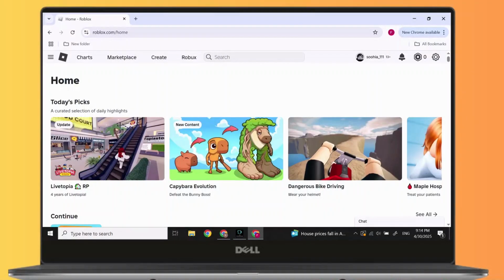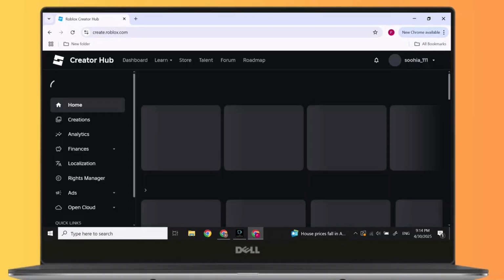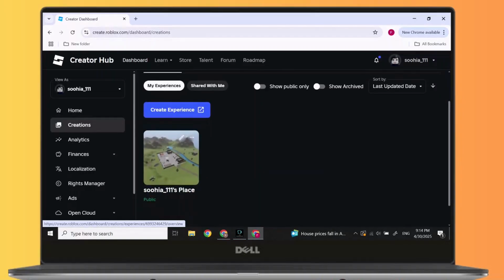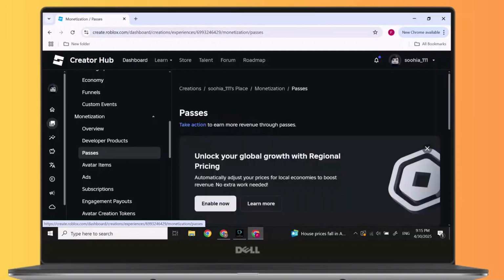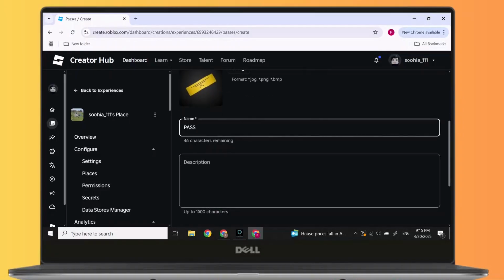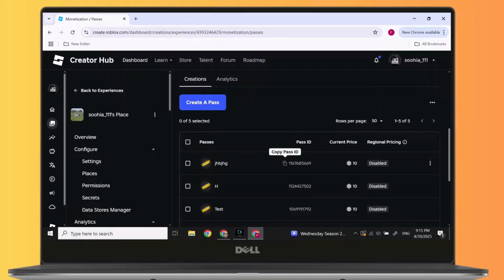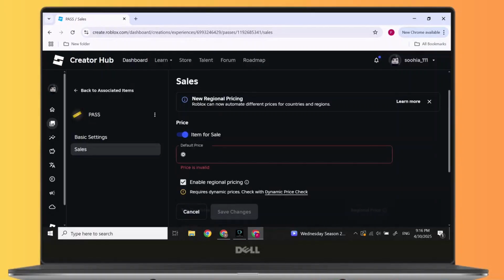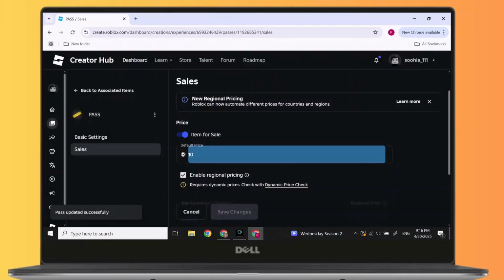How to Make Gamepass in PLS Donate - Full Guide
Welcome to our complete guide on "How to Make Gamepass in PLS Donate"! If you're looking to create your very own gamepass and start receiving donations in PLS Donate, you're in the right place! In this video, we'll walk you through the entire process step-by-step, from creating a gamepass to setting it up in PLS Donate, so you can start earning Robux from generous donors. Whether you're new to PLS Donate or need a refresher on how to create a gamepass, we've got you covered!

Step-by-step instructions on how to upload your gamepass.

Tips for making your gamepass more appealing to donors.

Common mistakes to avoid while creating a gamepass in PLS Donate.